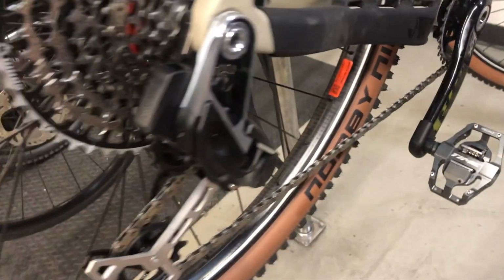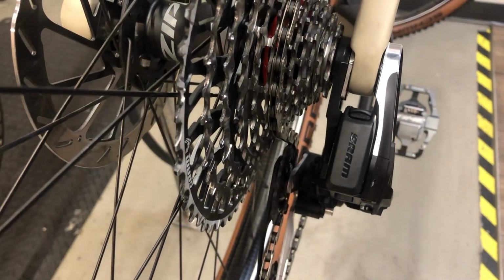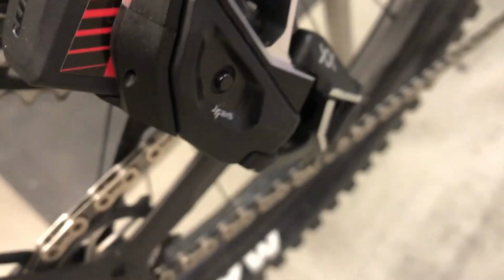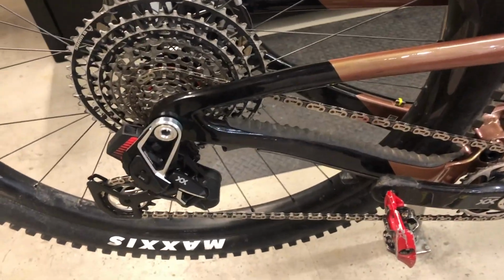SRAM Eagle Transmission ~ First Impression From An Old School Mechanic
In this video, I got to install and test ride the new SRAM Eagle transmission. The biggest difference in this system is that it basically deletes the derailleur hanger, which is honestly the weakest link in any derailleur system. At this moment, my opinion is that this may very well be the future, in some ways, of derailleur systems as we currently know them. I know lots of folks have formed early opinions, but until you've actually experienced it, I'd hold off for a bit...